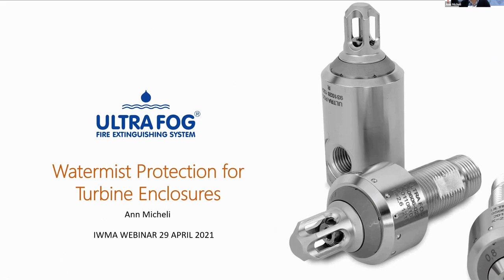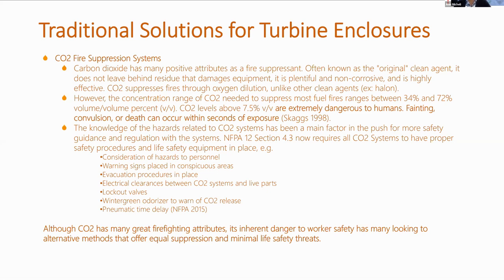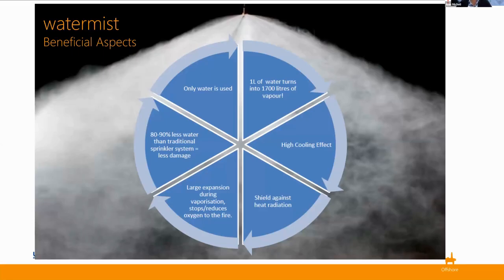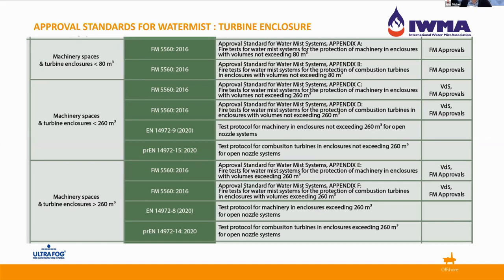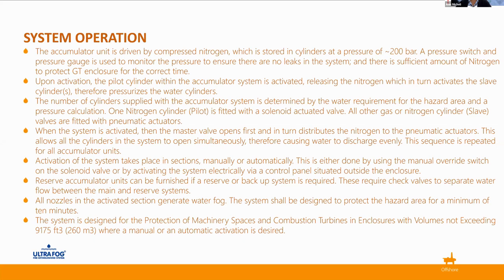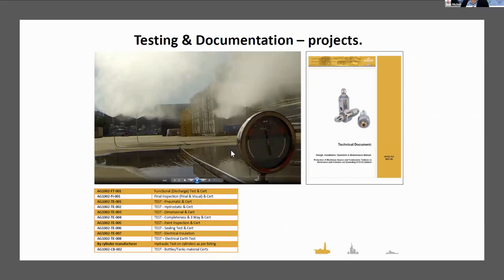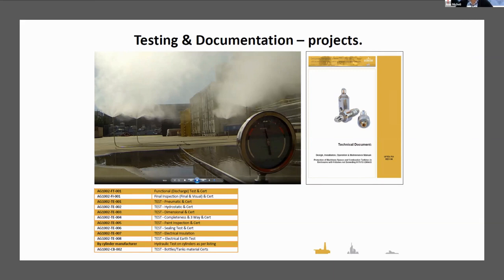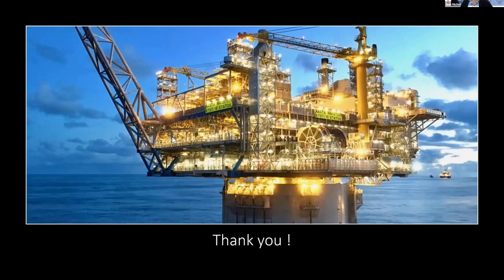IWMA Webinar Series Apr 2021 / Water Mist Protection for Turbine Enclosures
During one of the IWMA webinars in April 2021, Ann Micheli (Ultra Fog) talked about the advantages of using water mist for the protection of turbine enclosures